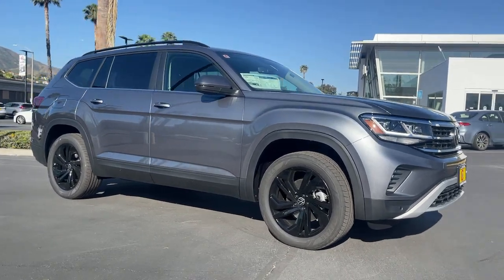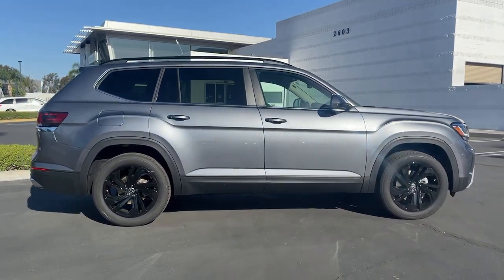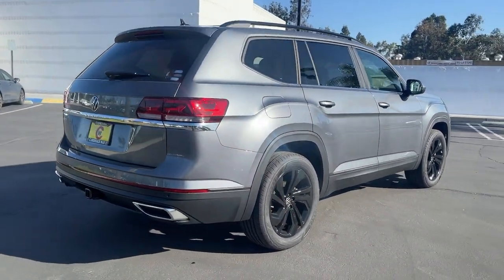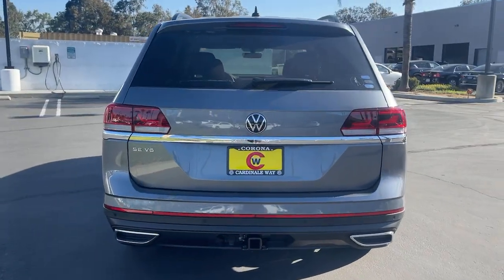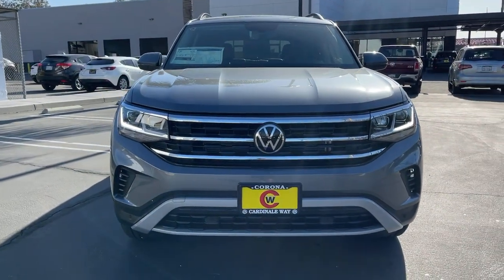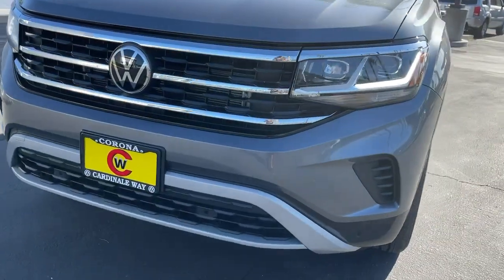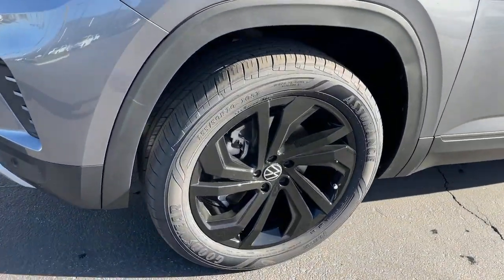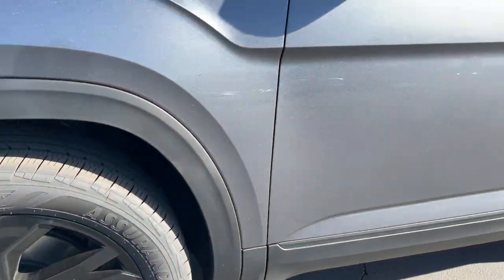2022 Volkswagen Atlas Riverside, Temecula, Loma Linda, Orange County, Corona, CA V10507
Pyrite Silver Metallic New 2022 Volkswagen Atlas available in Corona, California at Cardinale Way VW Corona. Servicing the Riverside, Temecula, Loma Linda, Orange County,  CA.
2022 Volkswagen Atlas 3.6L V6 SE - Stock#: V10507 - VIN#: 1V2JR2CA6NC526731

Platinum 2022 Volkswagen Atlas 3.6L V6 SE FWD 8-Speed Automatic with Tiptronic 3.6L VR6brbrRecent Arrival!brbrbrExperience the CardinaleWay difference. We develop outstanding relationships were everybody wins. Prices do not include dealer installed Protection Package for $1485.00. Proudly serving Inland Empire, Corona, Riverside, Ontario, San Bernardino, Chio, Chino Hills, Norco, Orange County, Yorba Linda 92882.